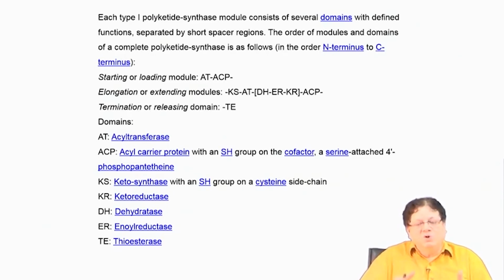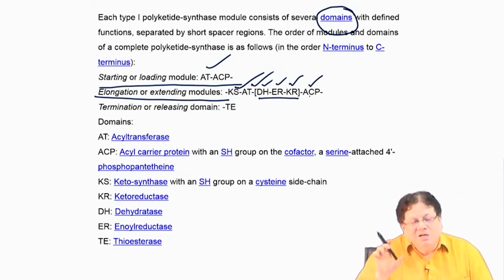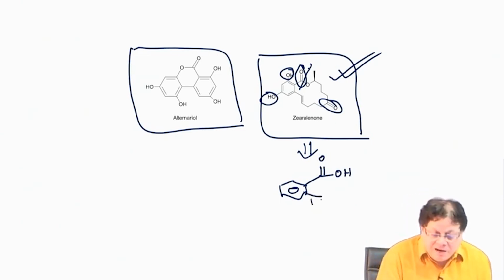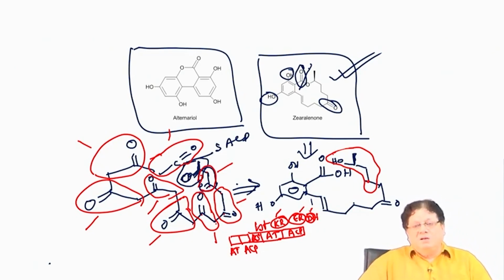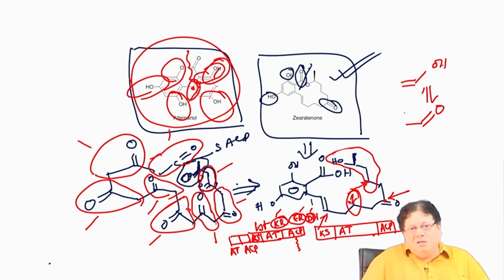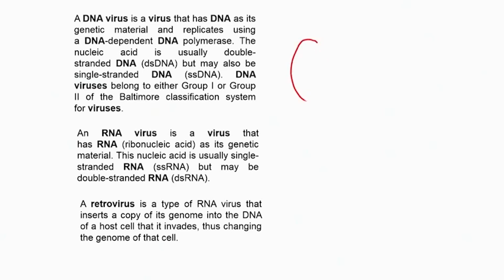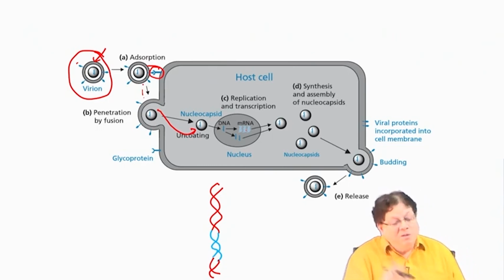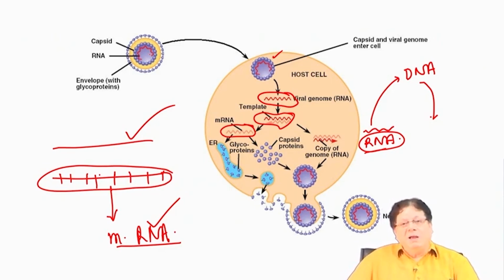Biosynthesis of macrolide polyketides and introduction to virus"